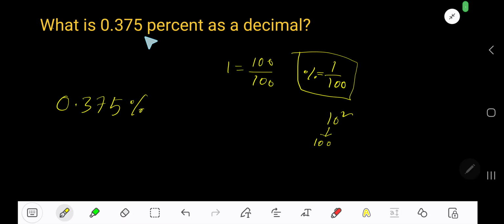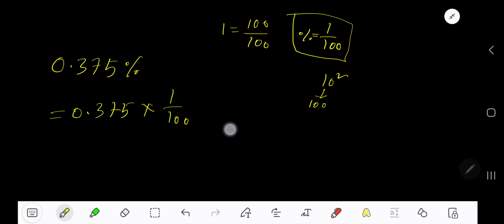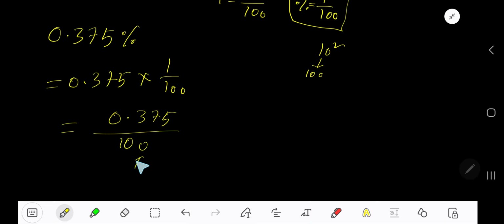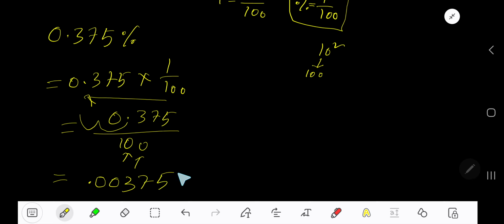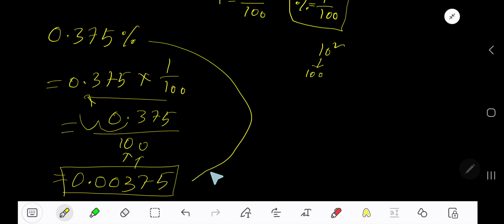What is 0.375 percent as a decimal?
What is 0.375 Percent as a Decimal? | Easy Math Conversion Explained

Description:
In this short and simple math lesson, we explain how to convert 0.375 percent into a decimal step by step. Perfect for students, teachers, and anyone preparing for exams in the USA. Learn percentage to decimal conversions the easy way and boost your math skills!

Step-by-step percentage to decimal conversion

Quick math tricks for faster learning